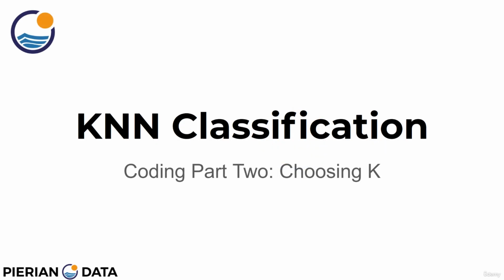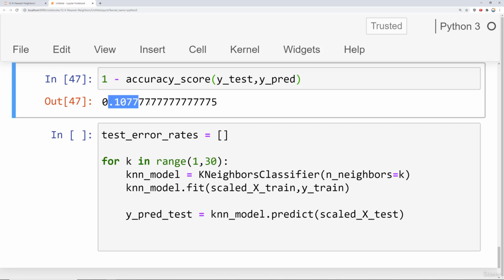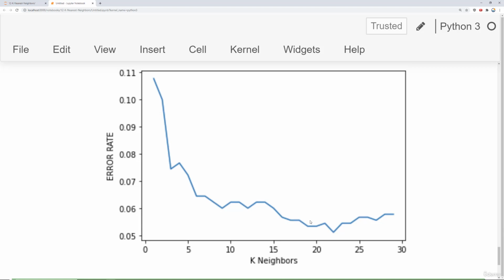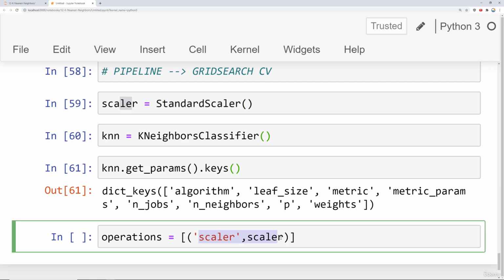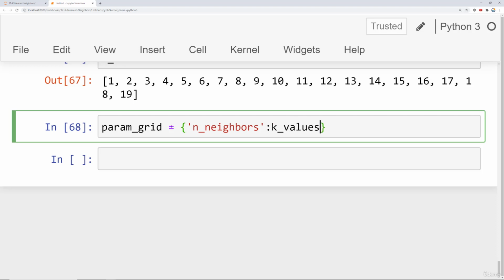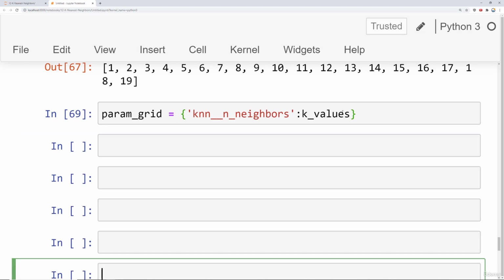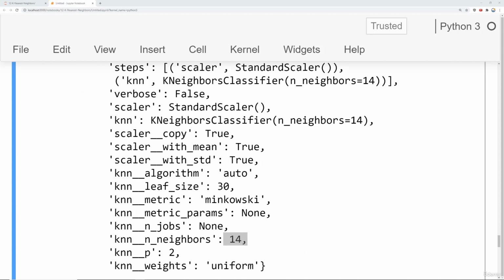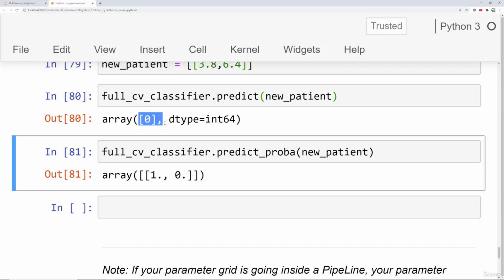𝑲𝑵𝑵 𝑪𝒐𝒅𝒊𝒏𝒈 𝒘𝒊𝒕𝒉 𝑷𝒚𝒕𝒉𝒐𝒏 𝑷𝒂𝒓𝒕 𝑻𝒘𝒐 𝑪𝒉𝒐𝒐𝒔𝒊𝒏𝒈 𝑲